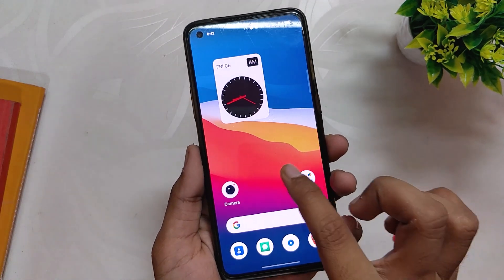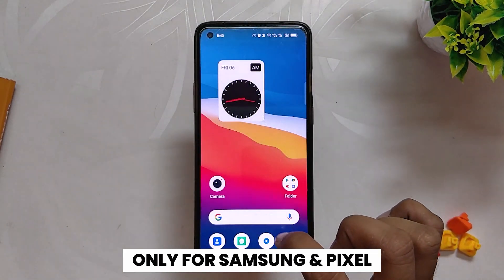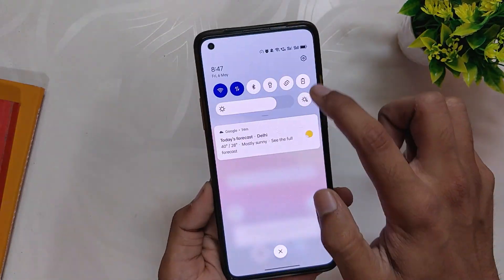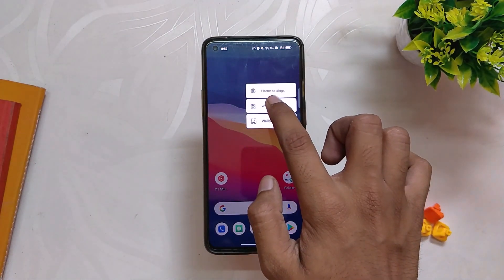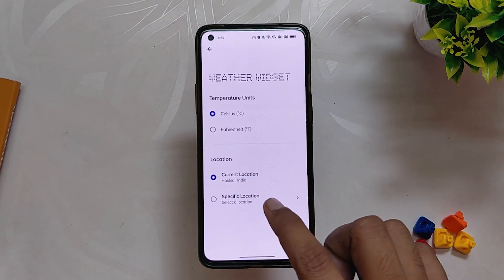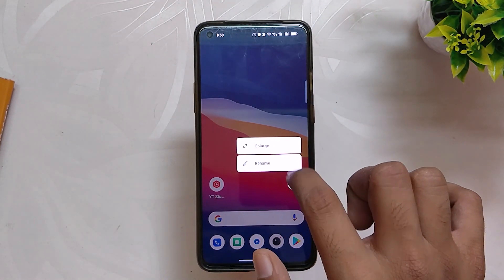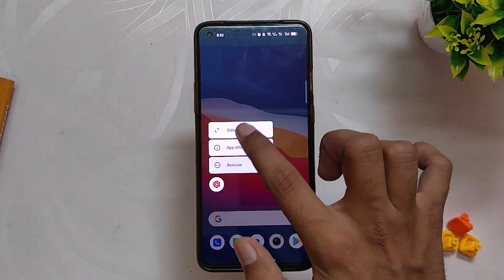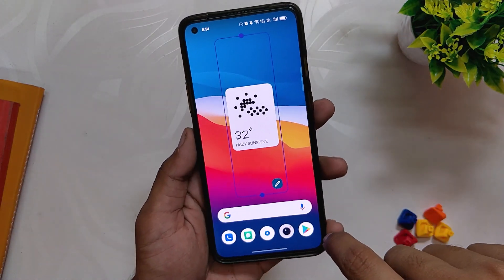NOTHING LAUNCHER INSTALLATION AND REVIEW | Oneplus 8 Series | TheTechStream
In this video, I'm going to show you how to install the nothing launcher from nothing os. I'll also show you all the features of nothing launcher.

🔴 *** MY PRODUCTS/GEAR ***

🎶 *** MUSIC ***